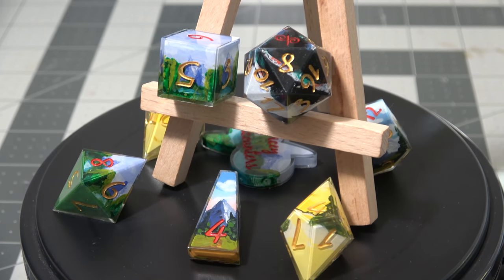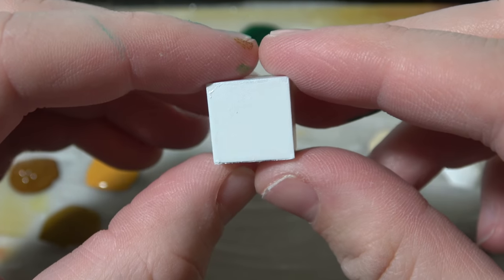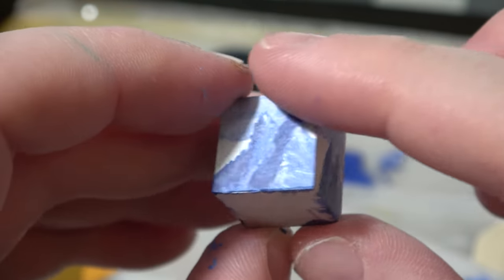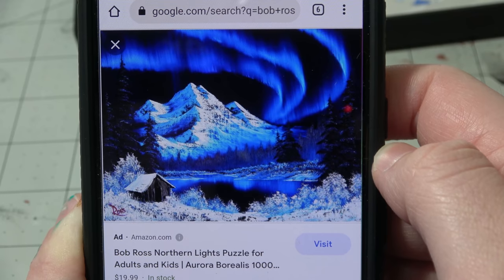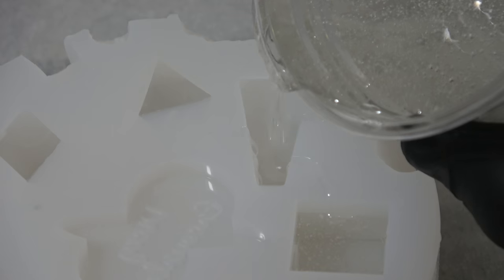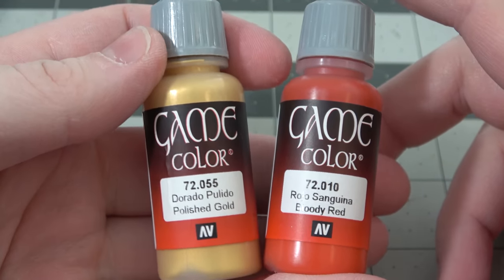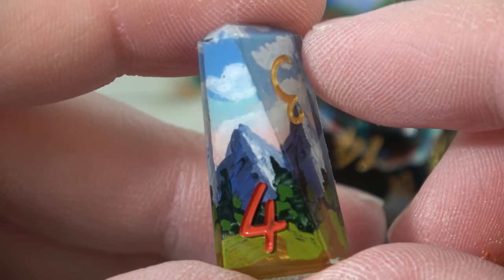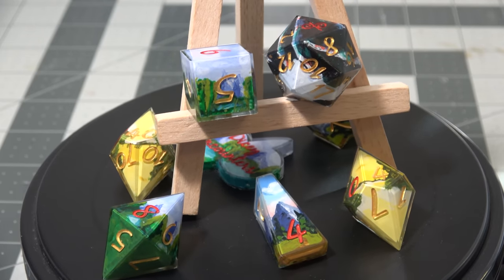Making Bob Ross Dice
We're here to turn happy little accidents, into Nat 20's!

Check out the Bob Ross YouTube Channel, It has every episode of The Joy of Painting ever made

Huge thanks again to Dicey Encounters for letting me use his shell molds! WHICH YOU CAN NOW BUY - BY THE WAY!

Also check out Alchemical_Gems and Arcana_Cast on Insta!

Rybonator
3515 Longmire Dr., STE B PMB 277

Valejo Game Colors
Sorta Clear 37 Silicone (Not the exact same as 12, a bit more rigid.)
Dice Box Mold
Ready To Go Pressure Pot (As long as you have a male and female end for your air compressor.)